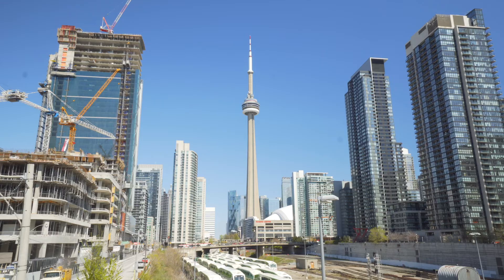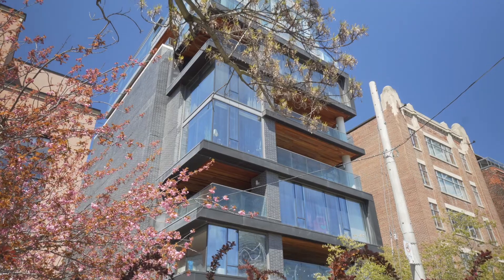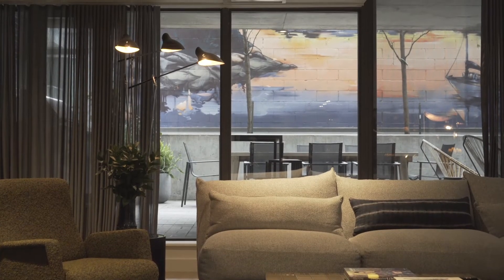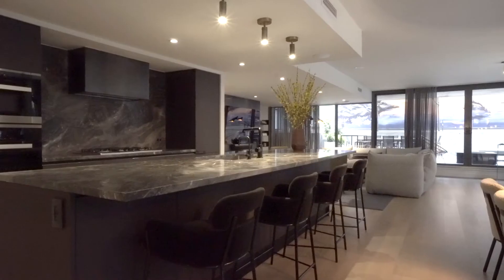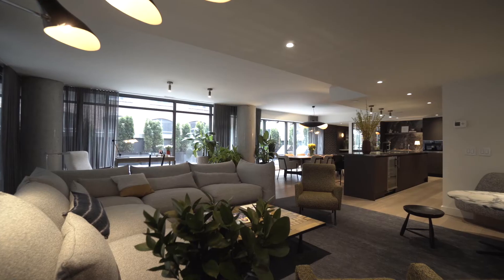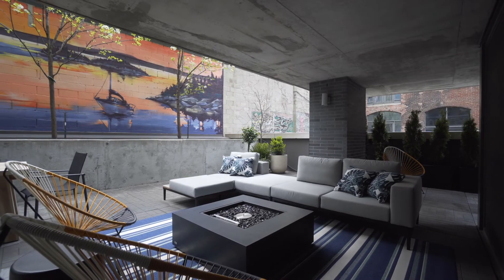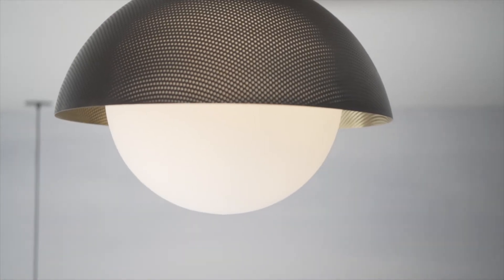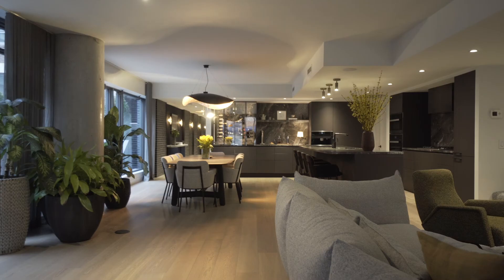Modern Luxury Apartment Interior Design Tour. A true gem in King West Toronto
500 Wellington W. 202

Version 1